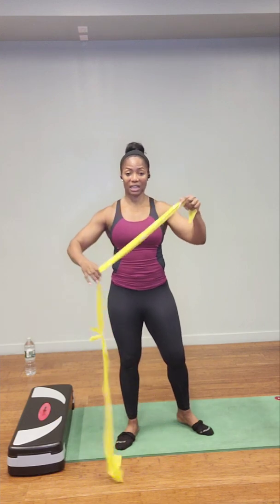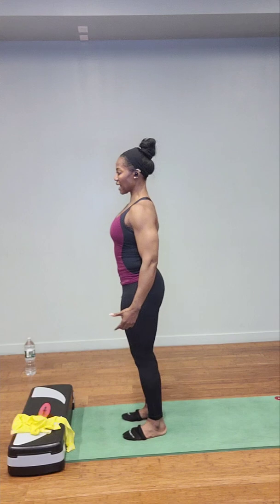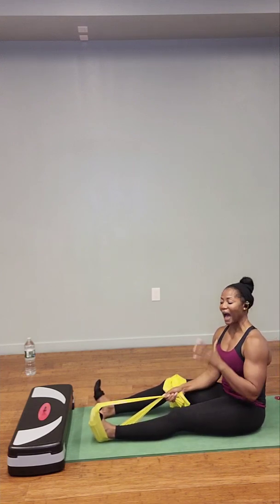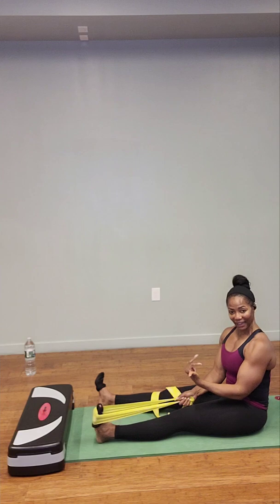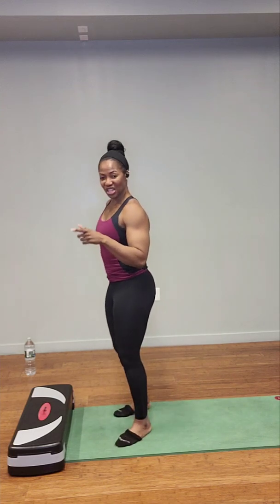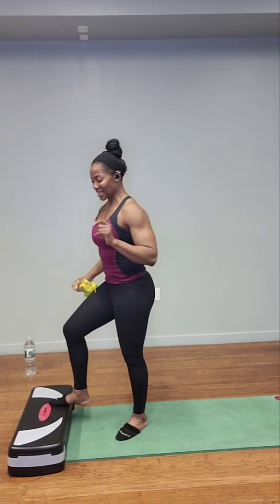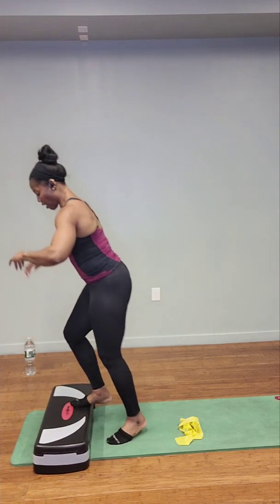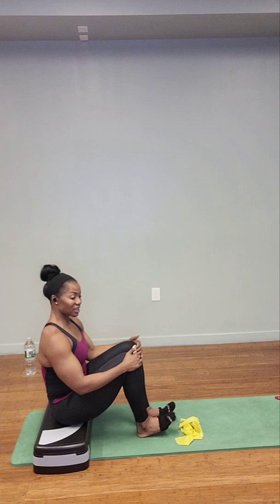Tips to Get The Most Out of Calve Exercises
Was asked to put together  a video on calve exercises by @jett722z so here it is. Stronf feet are key to full execution  of calve work.